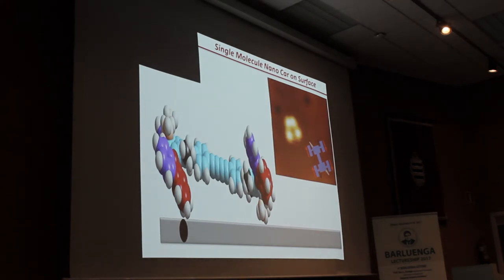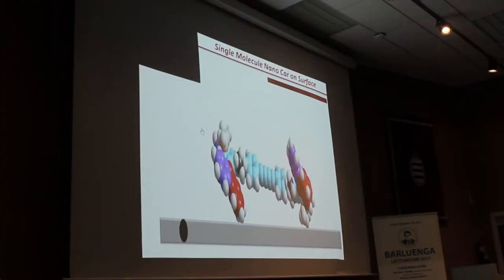Conferencia Dr. Ben Feringa (Barluenga Lectureship, 2017)